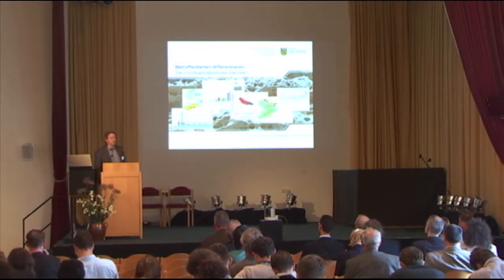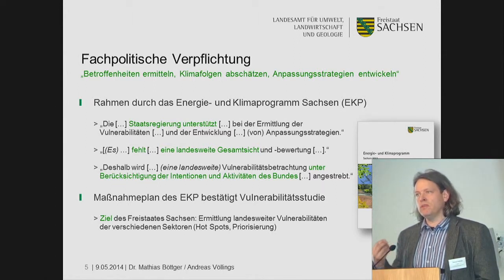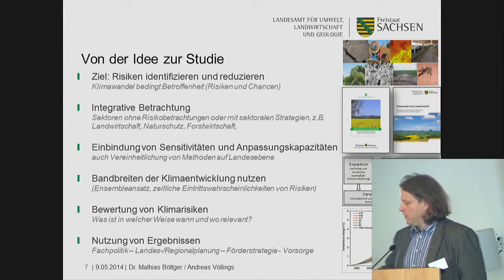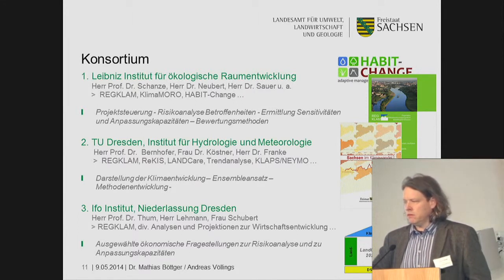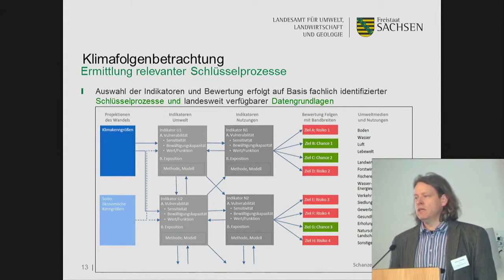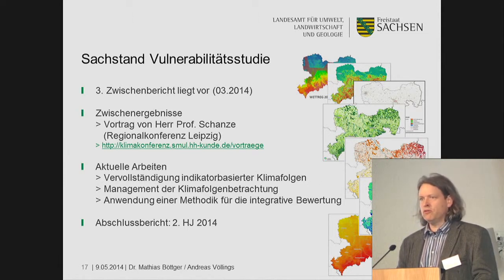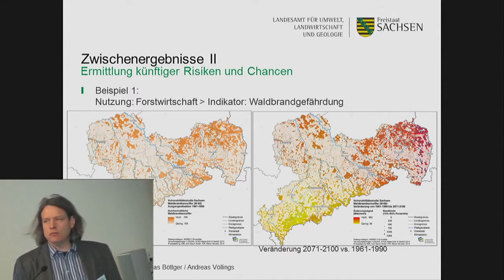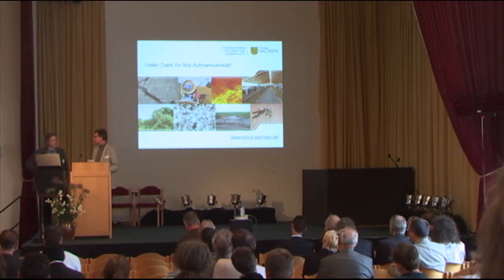Andreas Völlings (LfULG Pillnitz) - 9th Annaberg Climate Days 2014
Topic: Vulnerability study Saxony

Speaker: Andreas Völlings (Substitute of Mathias Böttger) (Sächsisches Landesamt für Umwelt, Landwirtschaft und Geologie, Pillnitz)